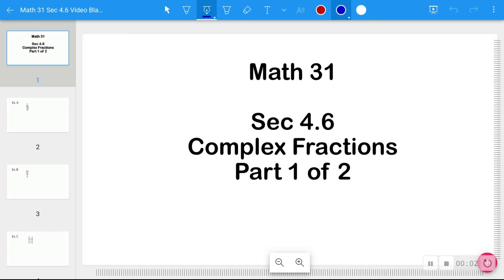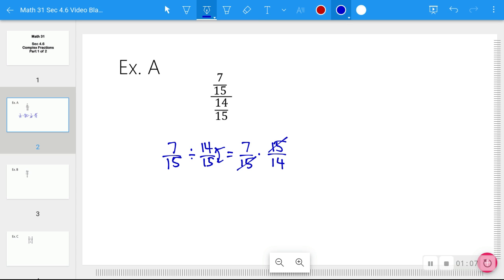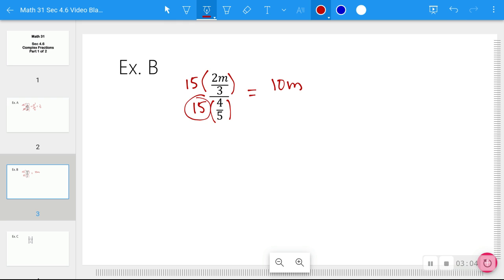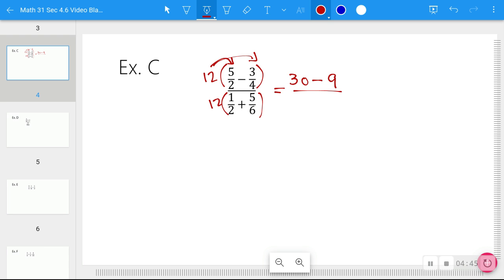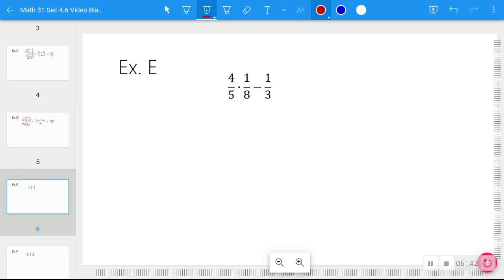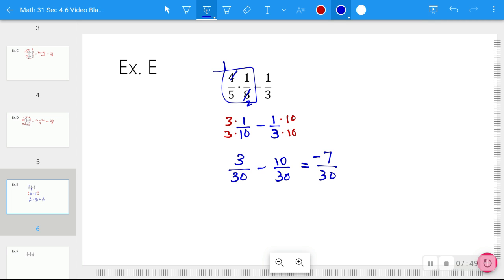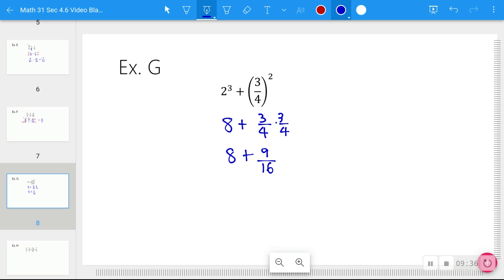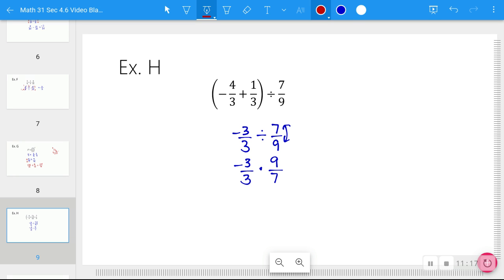Math 31 Section 4.6 Complex Fractions Part 1 of 2